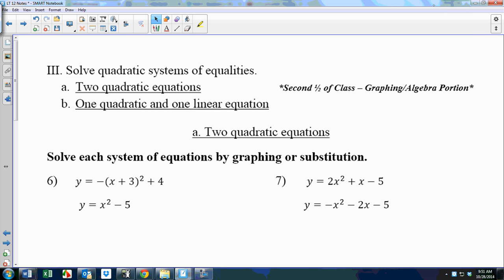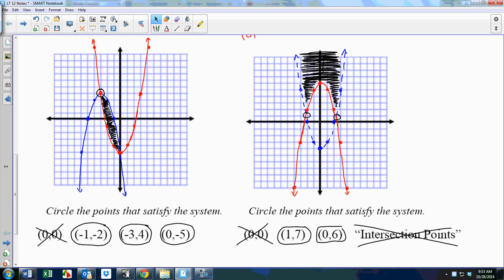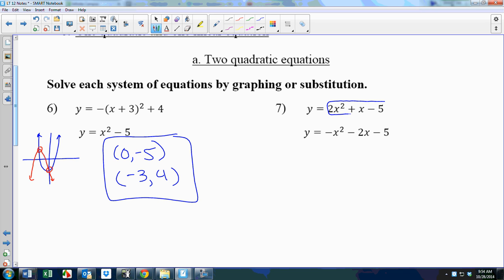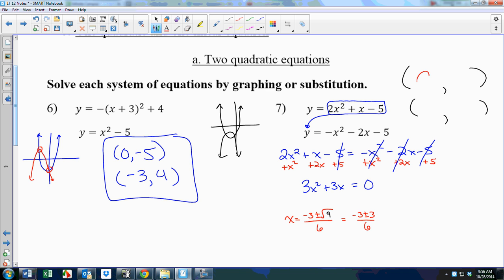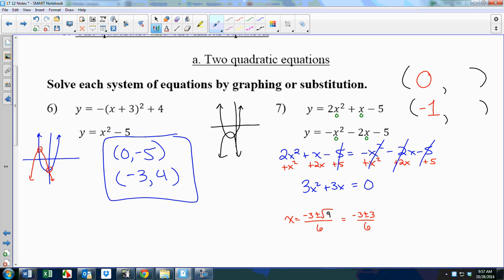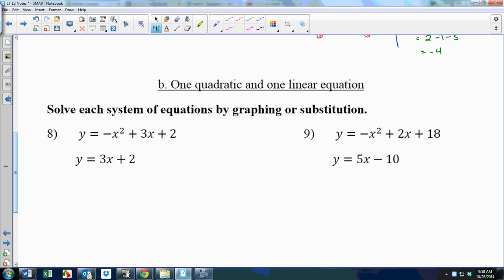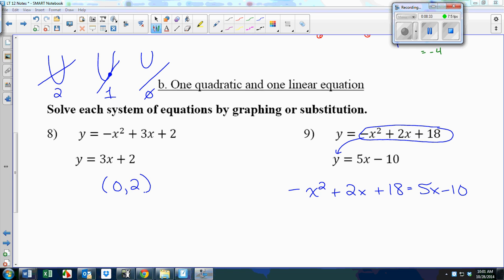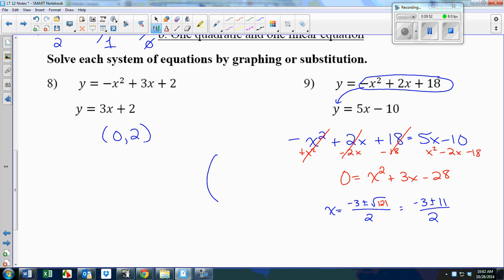Quadratics - LT 12 Part 1 Systems of Equations